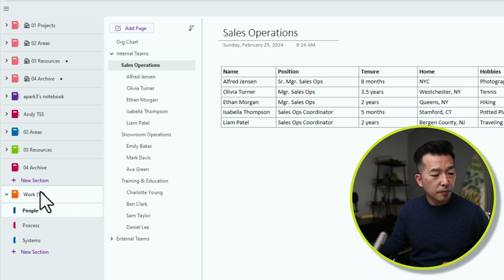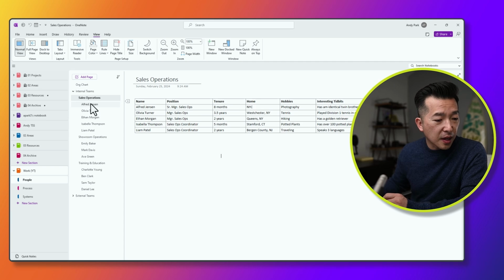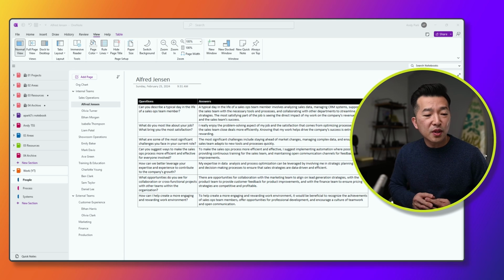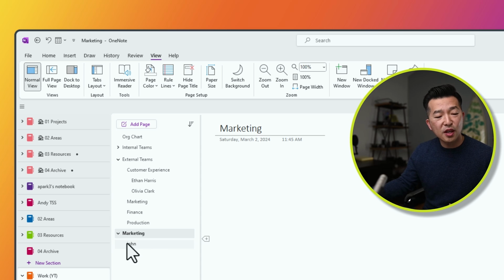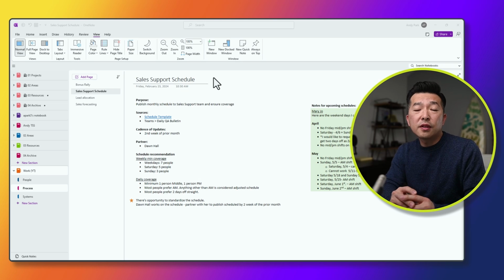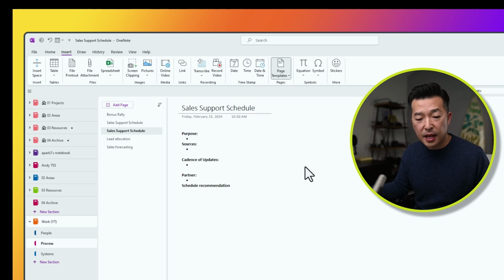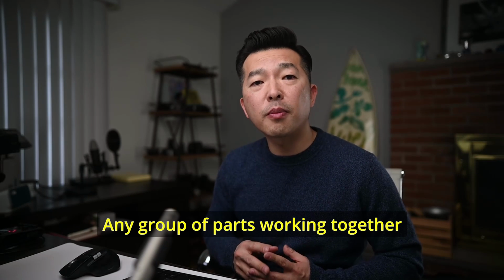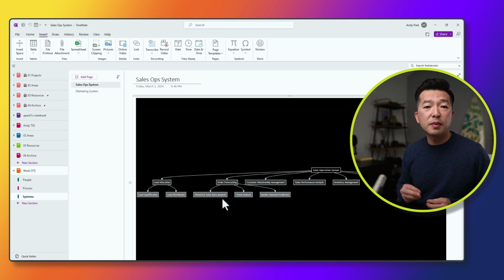New Job Onboarding Tips: Featuring OneNote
The video describes my personal method for using OneNote to onboard effectively at a new job. I focus on three categories: People, Processes, and Systems.

In the "People" section, I recommend building connections with colleagues by taking notes on personal details and using pictures to remember names. This helps me establish rapport and foster stronger relationships.

The "Processes" section emphasizes asking questions, understanding the purpose of processes, and using creative note-taking methods like screenshots, pictures, and diagrams. I also recommend recording virtual training sessions and reviewing notes with the trainer to ensure I have a complete understanding.

Finally, the "Systems" section encourages understanding the different systems within a company, including both technical and social systems. I document my understanding of each system, considering it a living library that evolves as I learn more.

Throughout the process, I emphasize curiosity as a key to successful onboarding. By being curious about the people, processes, and systems, I can learn and adapt more effectively in my new role.

⌛Time Stamp
00:00 - Start
00:53 - People
04:56 - Process
08:52 - Systems